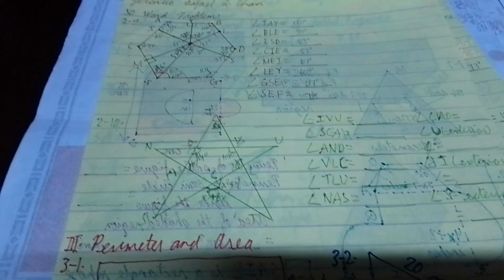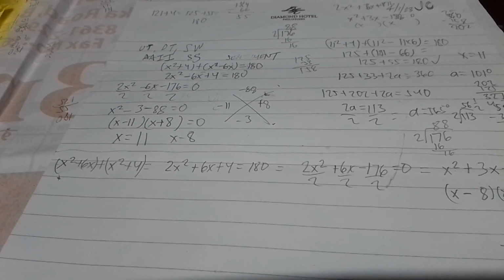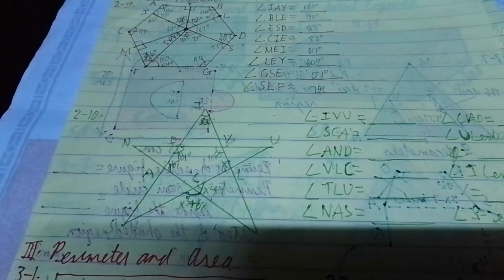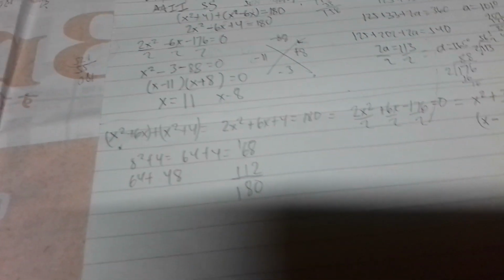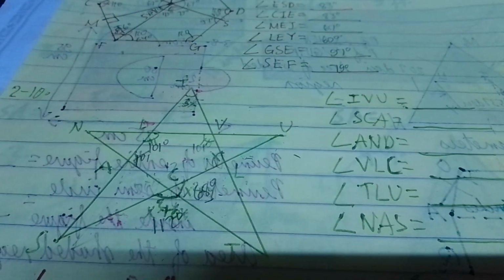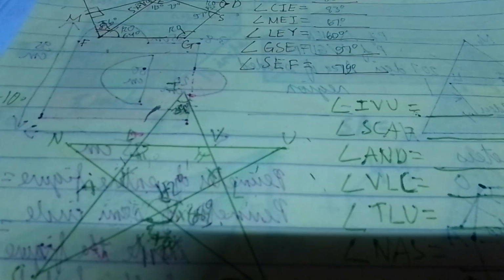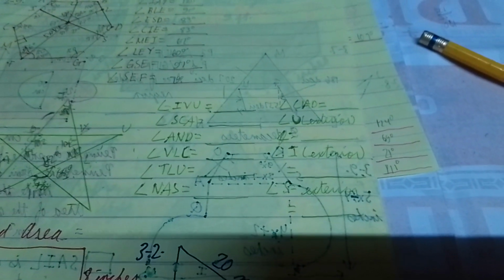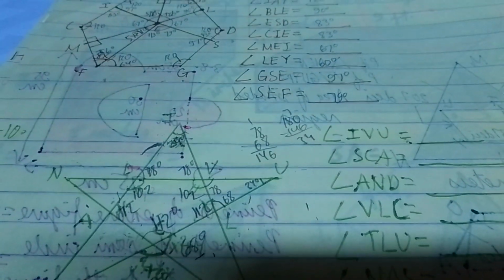math word problem in geometry item 2-10